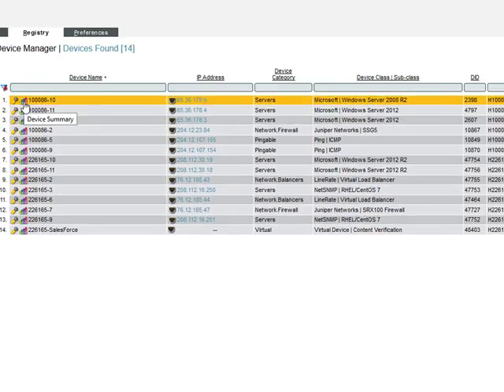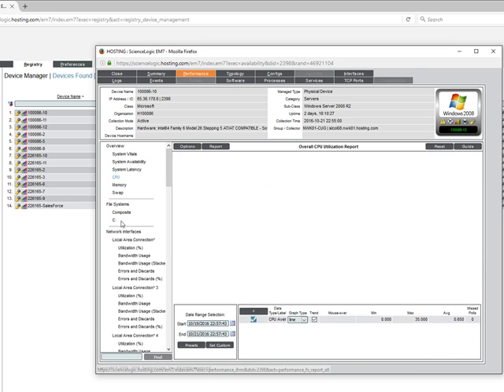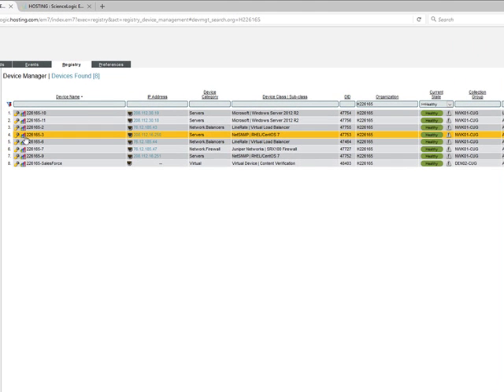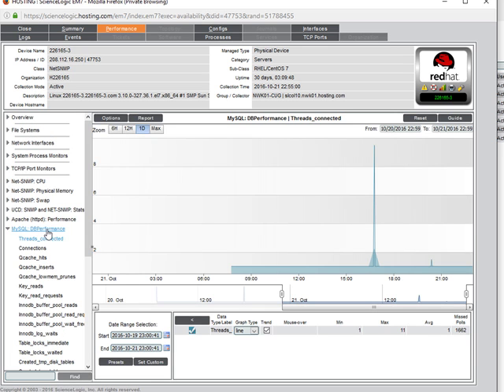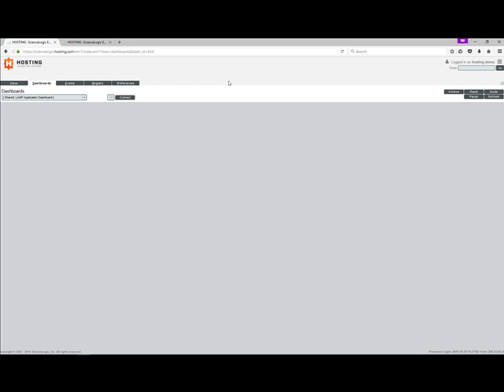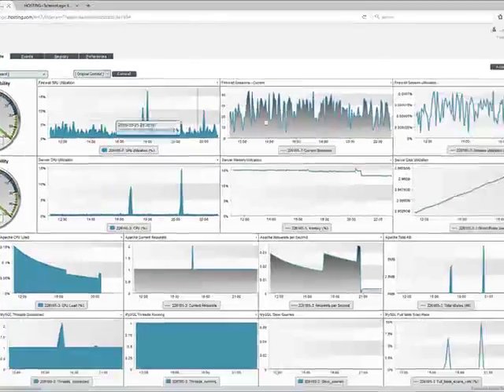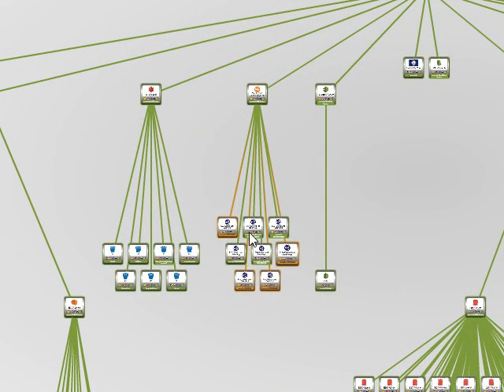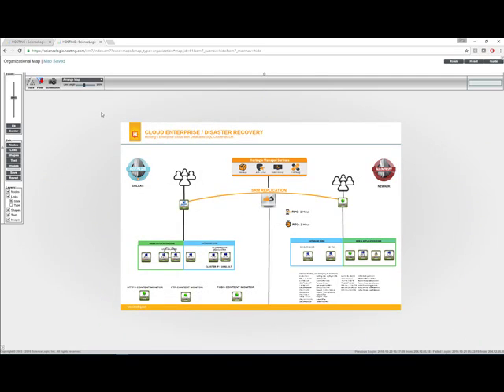Monitoring Insights - A Hosting Premier Managed Service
This is an overview of the Monitoring Insights Managed Service provided by Hosting. This is a fully managed monitoring solution that provides device discovery, app monitoring, AWS monitoring, Storage, and Network monitoring, and Azure just to name a few. If you are looking for a complete managed monitoring solution for your IT infrastructure, regardless of where that might be, send me an email and we can setup a custom demo for your unique use cases.